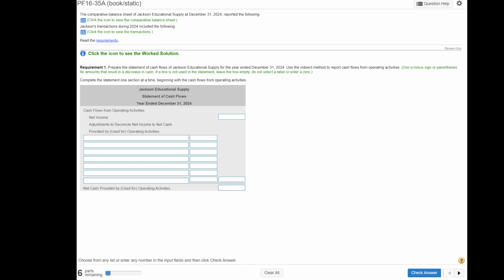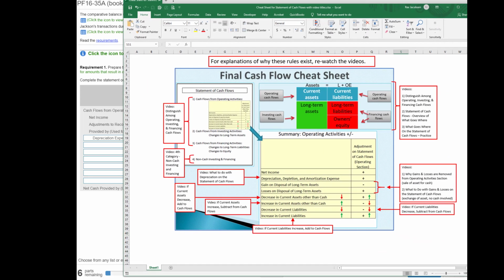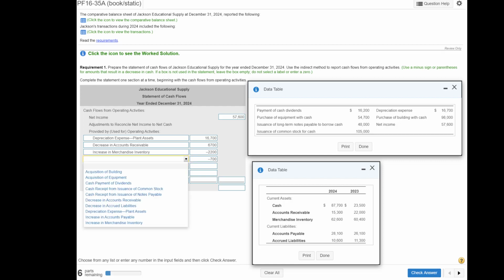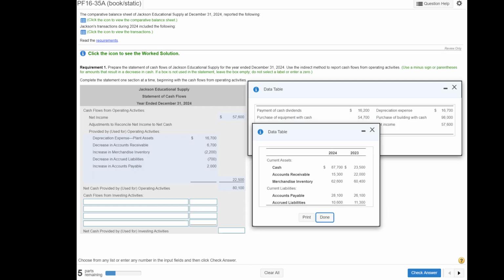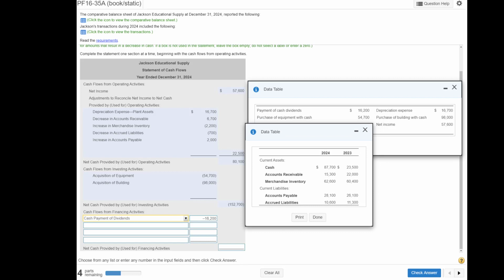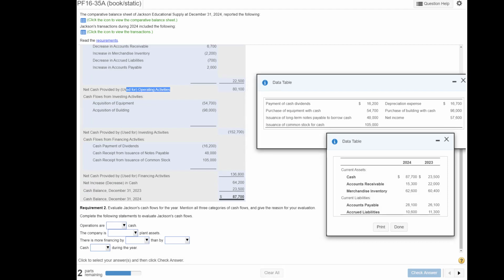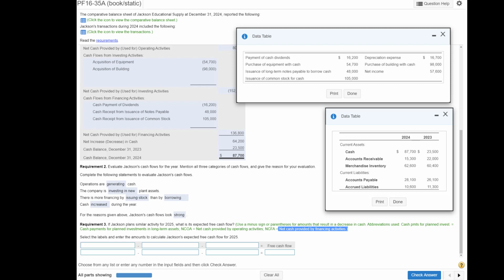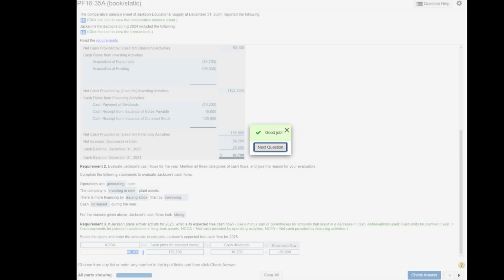Problem 16-35 Statement of Cash Flows w/Free Cash Flow, 13th Edition